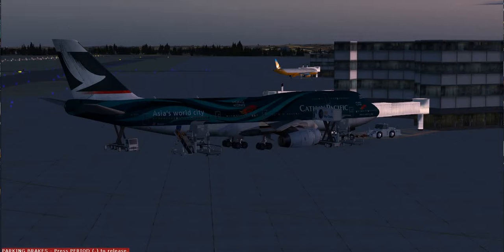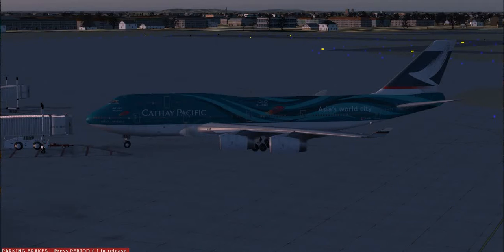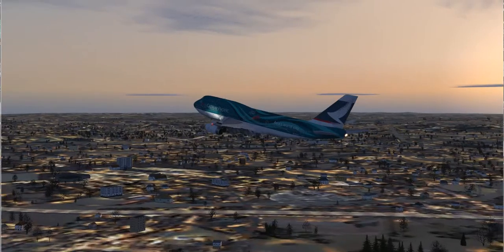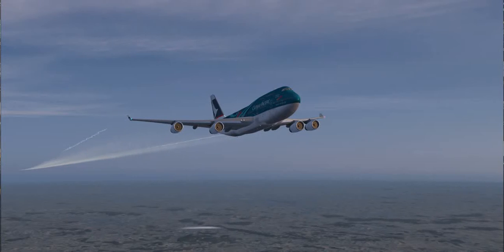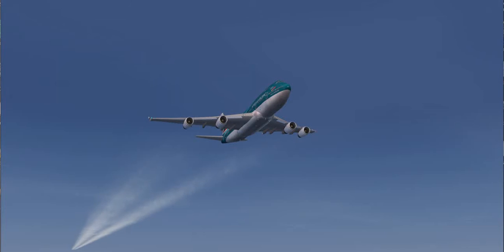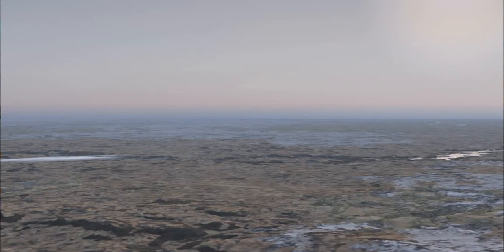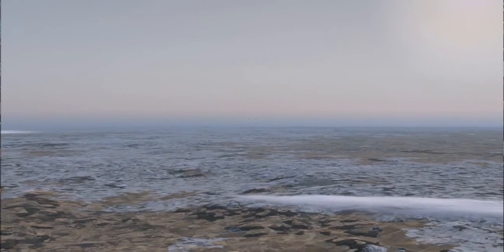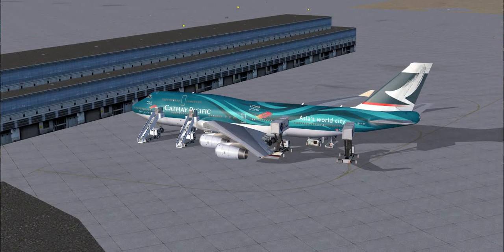FSX Flight Simulator - Dusseldorf to Prague. Ep23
FSX IFR flight from Dusseldorf - Dusseldorf Airport (EDDL) to Prague - Ruzyne Airport (LKPR) - flying a CATHAY PACIFIC Boeing 747-400 with live commentary from the Bass Tank